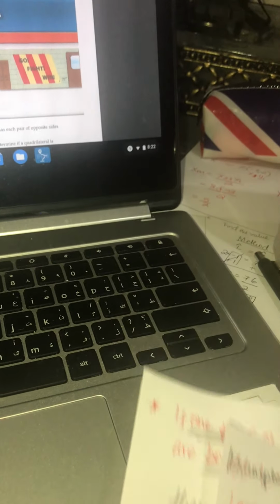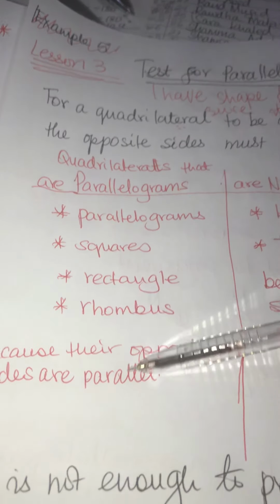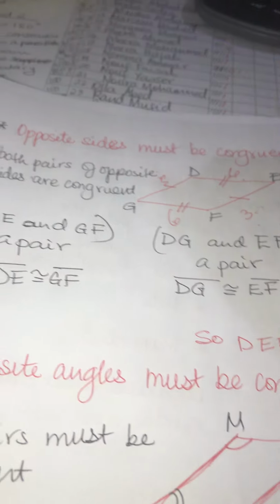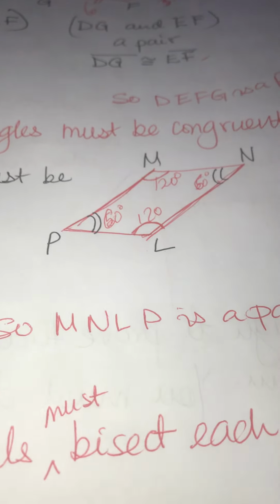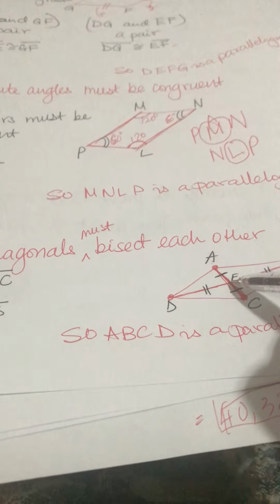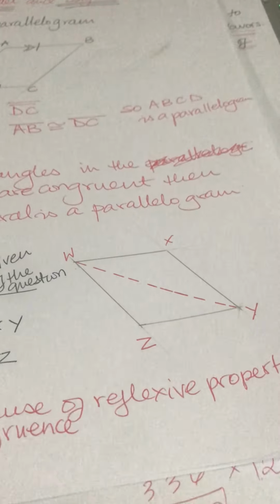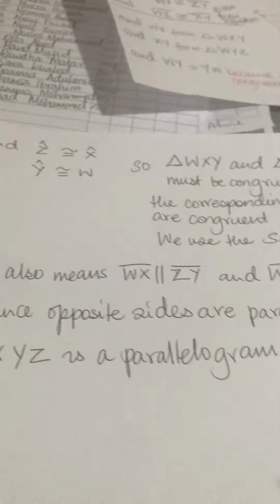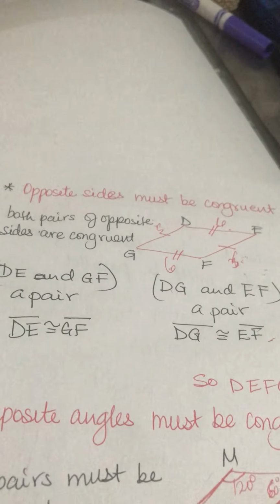Grade 8 Chpt 11 L3 Test of Parallelograms